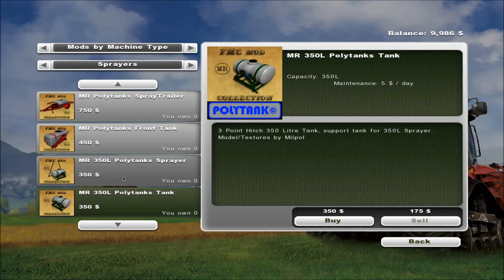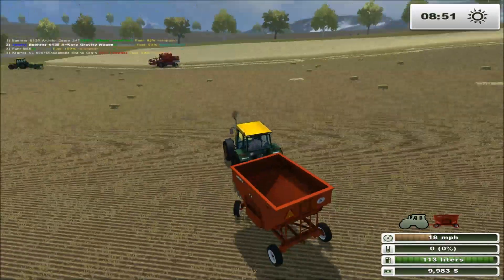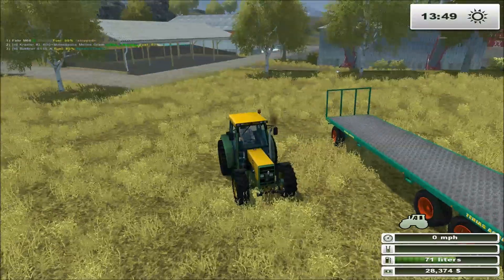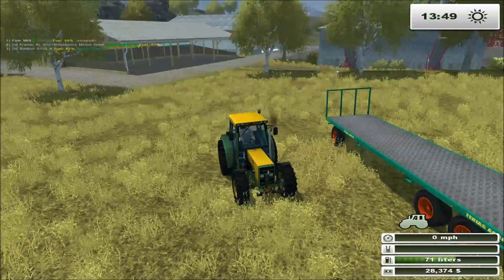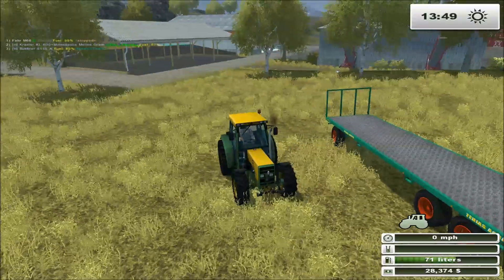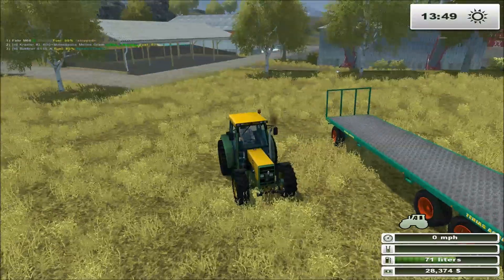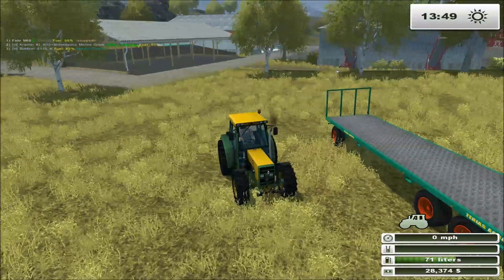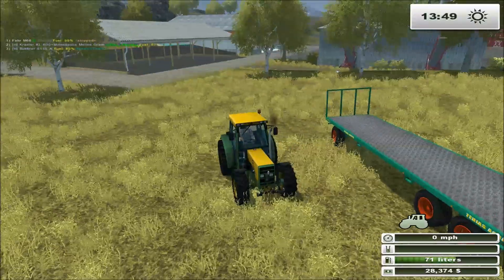farming simulator 2013 mod spotlight of the small farms more realistic pack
i do a mod review of the more realistic farm pack, for small farms, it is one of the first results in a google search.